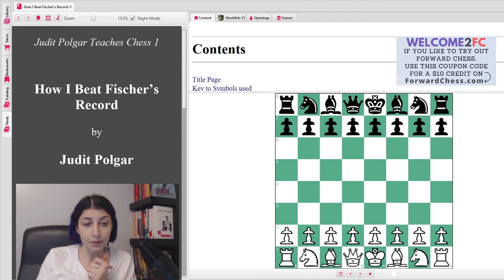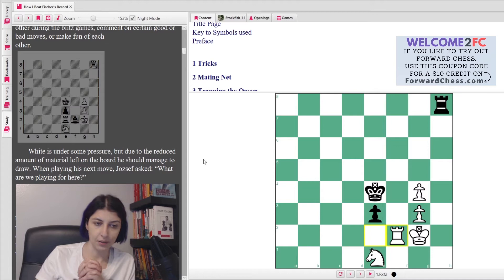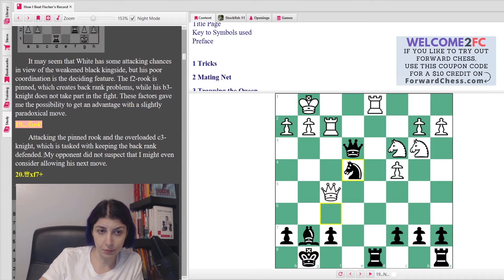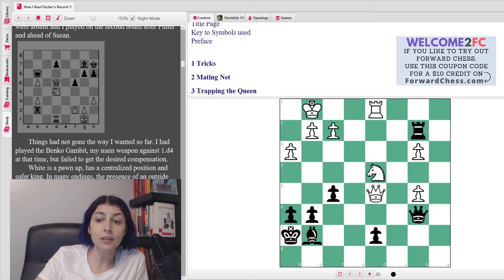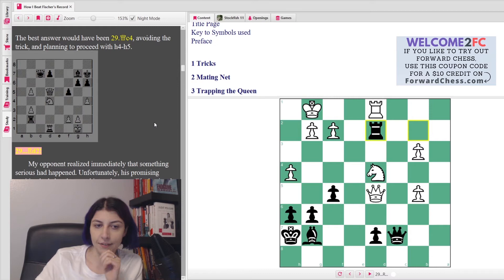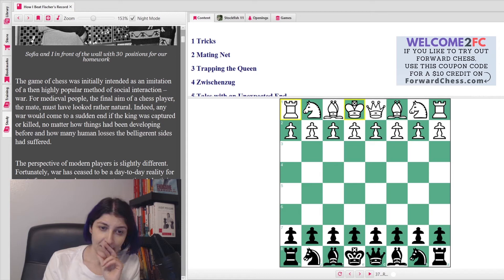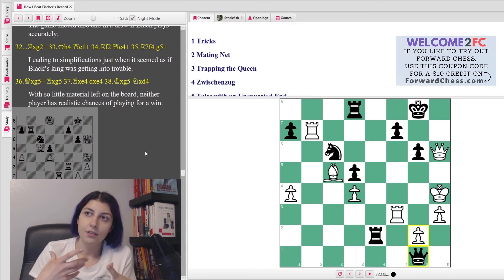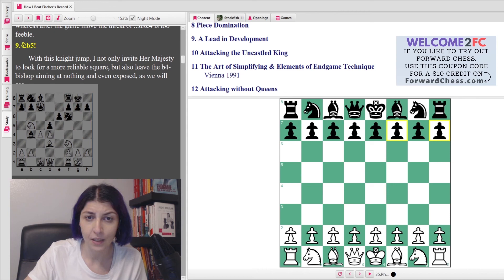Learn With Forward Chess: How I Beat Fischer's Record Judit Polgar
Learn With Forward Chess - How I beat Fischer's Record by Judit Polgar.

WGM Tatev Abrahamyan shares her insights into her favorite book series by Judit Polgar.